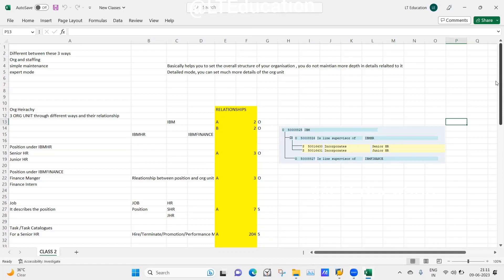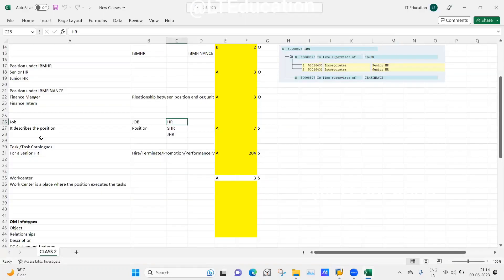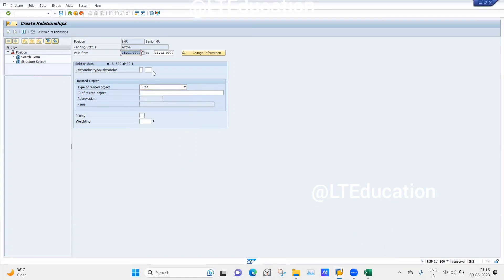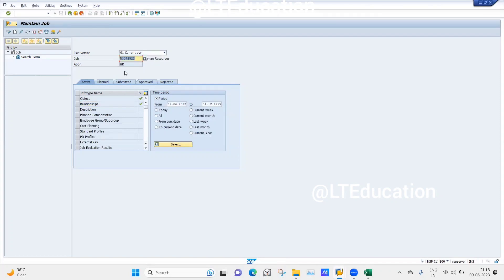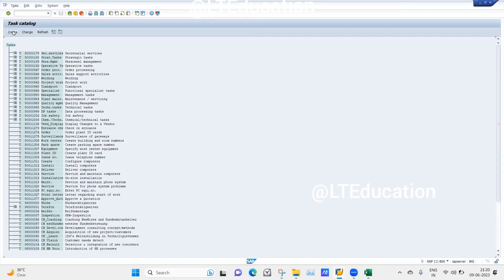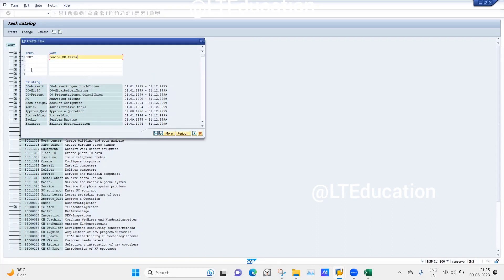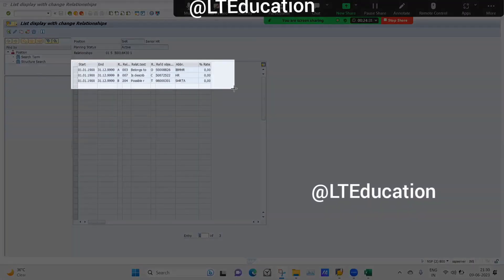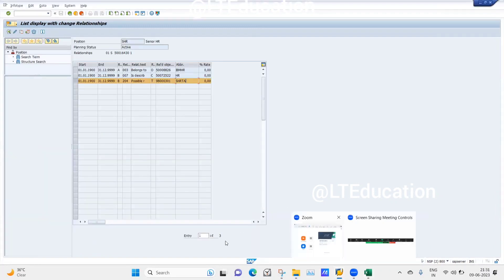Jobs and Tasks in SAP HR Class 3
In this video, you will learn how to create jobs and tasks in SAP HR. Whether you are an HR professional or someone looking to gain knowledge about managing job positions and tasks within a company, this tutorial is for you.

From setting up job codes and positions to assigning responsibilities and creating task lists, this video provides a comprehensive guide on navigating the SAP HR system. Whether you are new to SAP or just need a refresher, this tutorial will walk you through each step with clear instructions and practical examples.

By the end of this video, you will have the skills necessary to efficiently manage jobs and tasks within your organization using SAP HR. So if you're ready to streamline your HR processes and boost productivity, click play now!

Steps to create Jobs
Steps to create Tasks
Set up a relationship between Jobs and Positions
Set up a relationship between Tasks and Positions
Creating a Task Catalogue